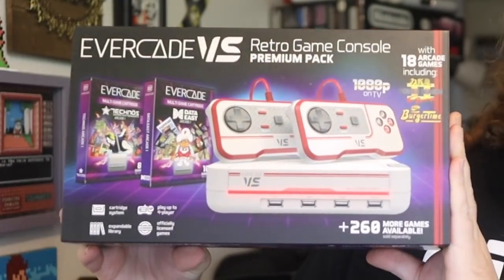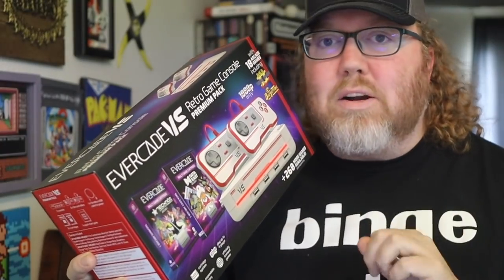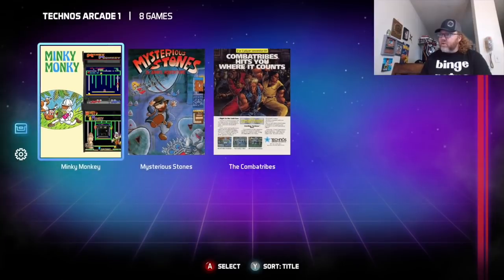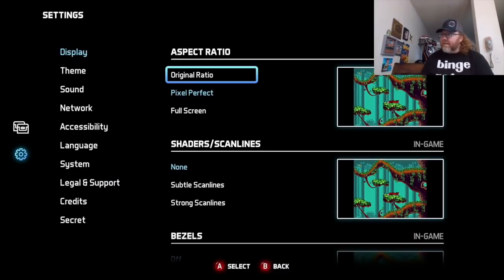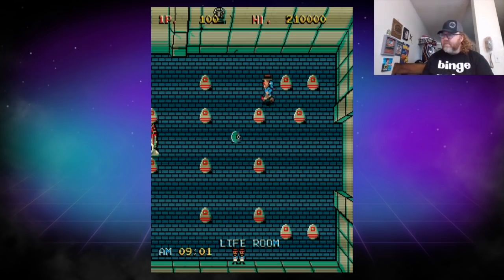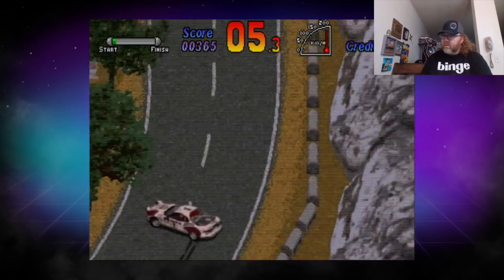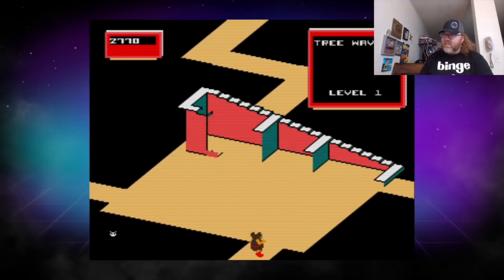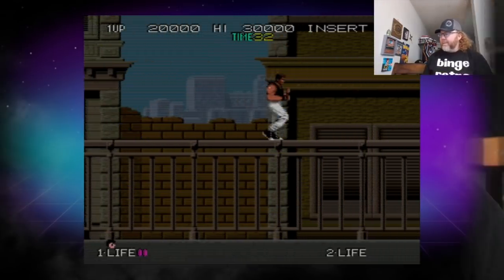Evercade VS has TWO Cartridge Slots and I'm loving it!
Evercade VS is a home console with TWO cart slots so no need to swap out games all the time, both collections of games will load on the same screen. Super neat!

BINGE-WATCH WORTHY

MAILING ADDRESS
John Riggs
4010 Summitview Ave